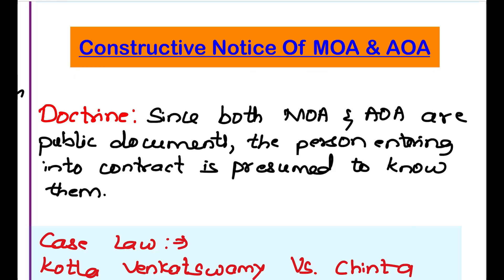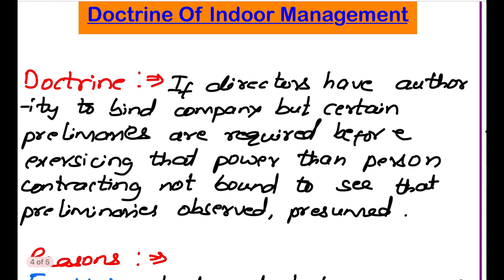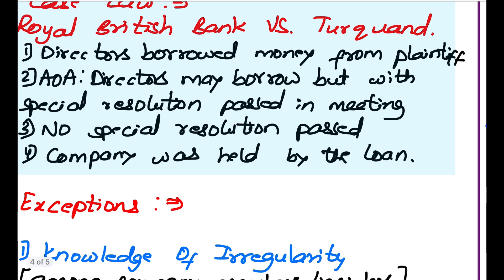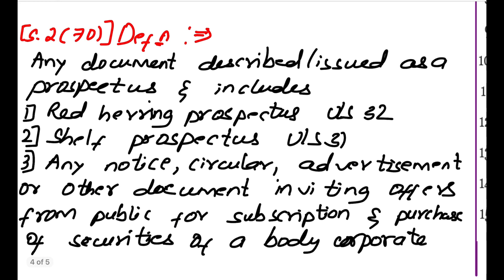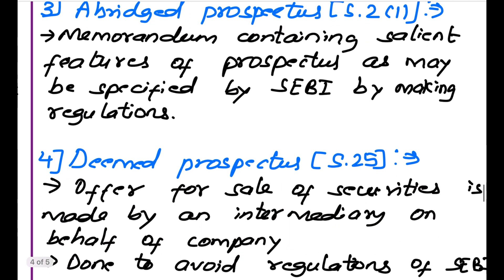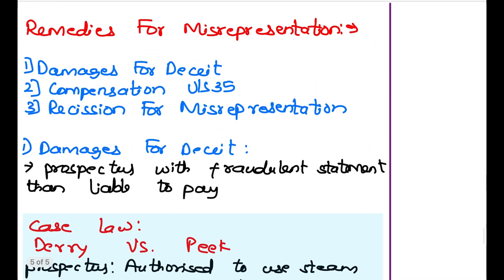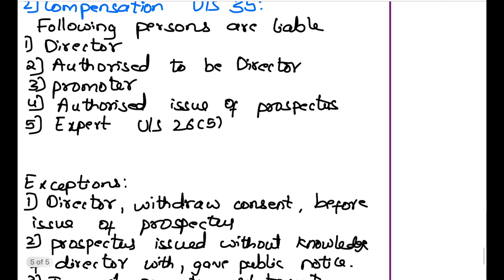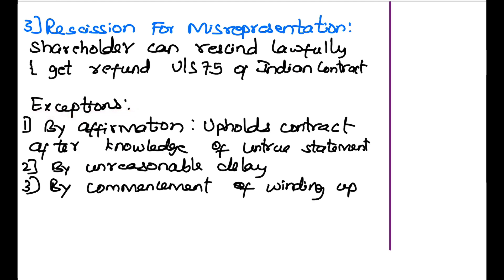Company Law[Unit 2]-Part 2, KSLU Syllabus.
Topics:
constructivenoticeofmoaandaoa , doctrineofindoormanagement , prospectus , typesofprospectus , compensationu/s35 , contentsofprospectus .